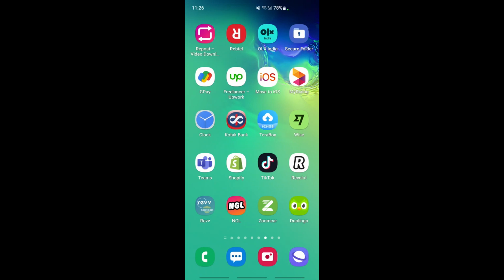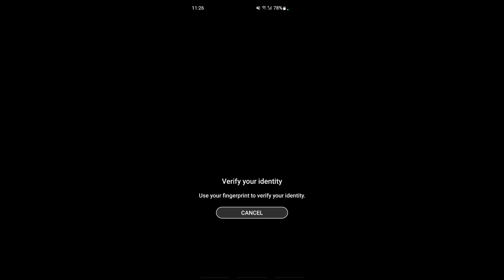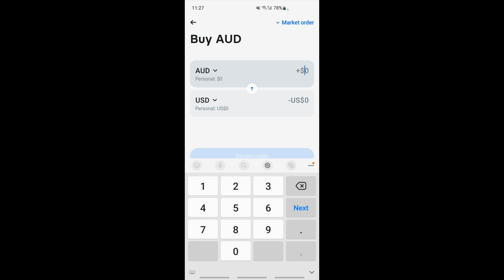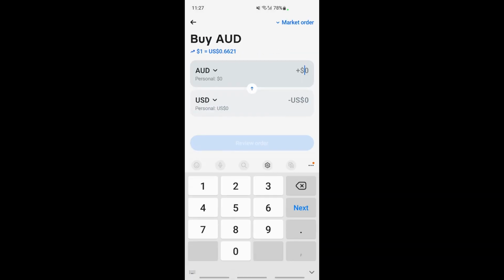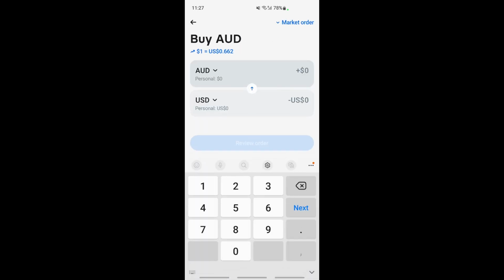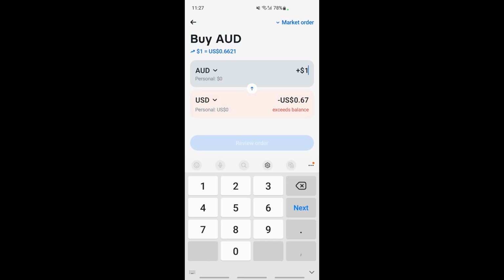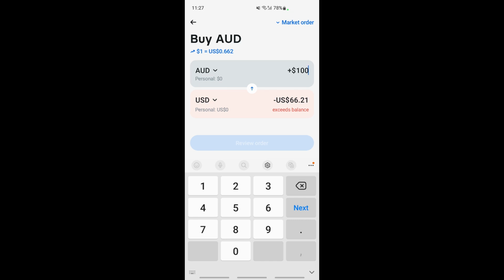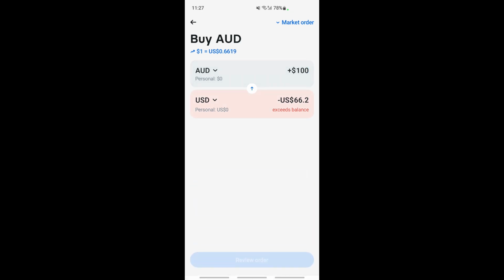How to Exchange Currency on Revolut (EASY)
In this video, we'll show you how to exchange currency on Revolut in an easy and fast way.

If you're looking for a way to easily and quickly exchange currency, then Revolut is the app for you! Revolut is a digital currency app that lets you easily and quickly exchange currencies with your friends and family. In this video, we'll show you how to use Revolut to exchange currencies quickly and easily!
How to Exchange Currency on Revolut